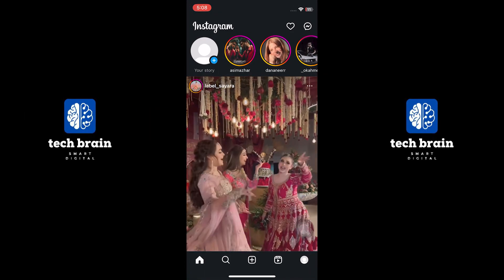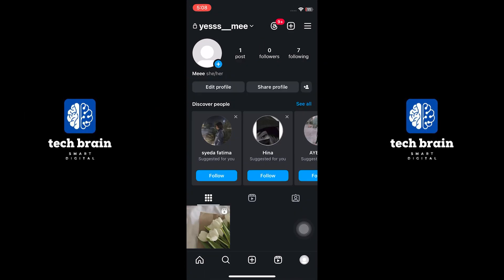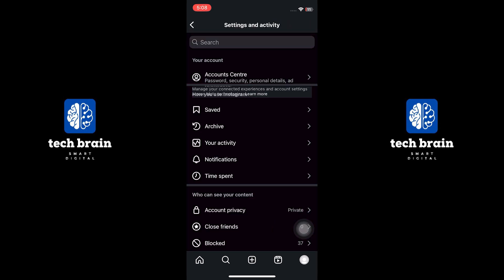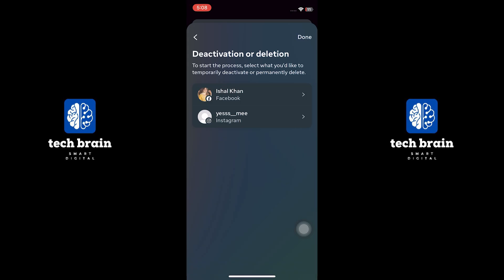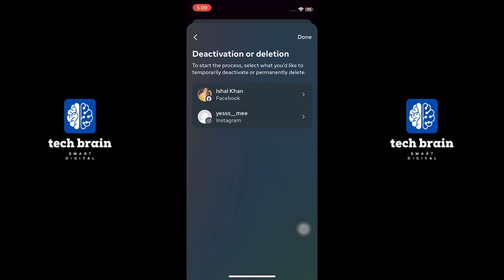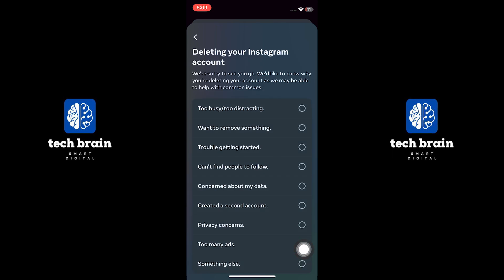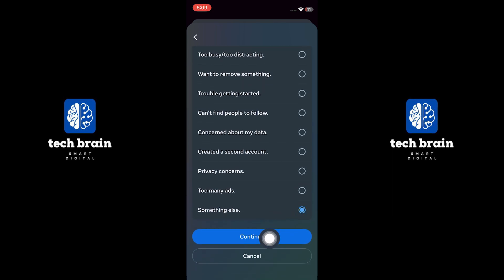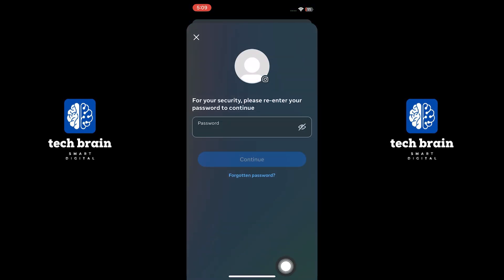How to Delete Instagram Account Permanently | Delete Instagram Account 2024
In this video, i will teach you How to Delete Instagram Account Permanently | Delete Instagram Account 2024